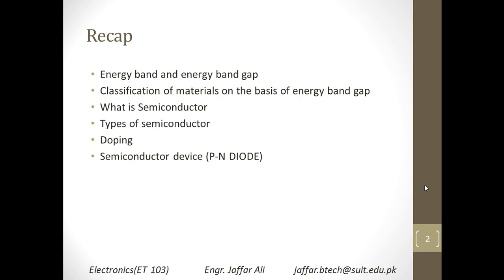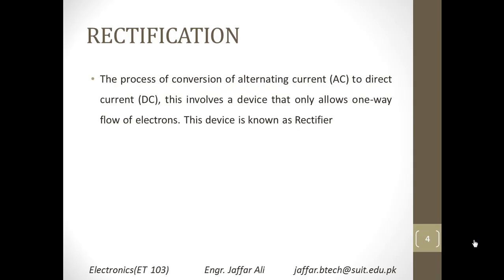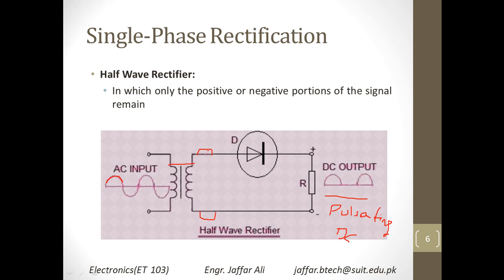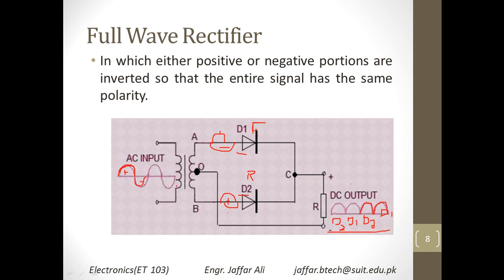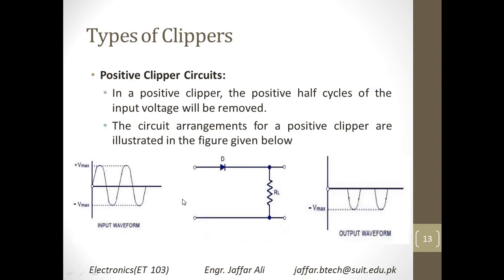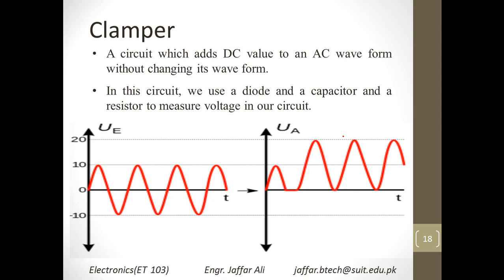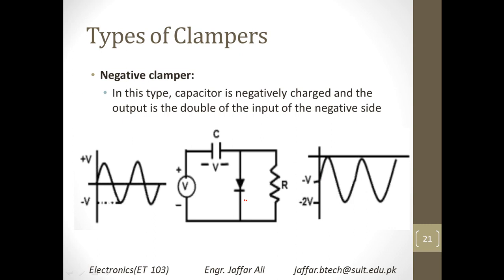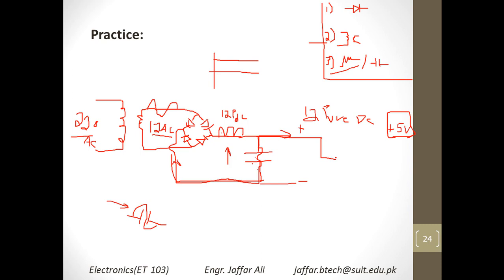Electronics | Lecture 2 | Rectifiers, Clippers and Clamper | Engr. Jaffar Ali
In this Lecture 2 for Electronics Series, Rectifiers, Types of Rectifiers, Clippers and its types and Clamper with its types are discussed. In the end, a small project is also explained